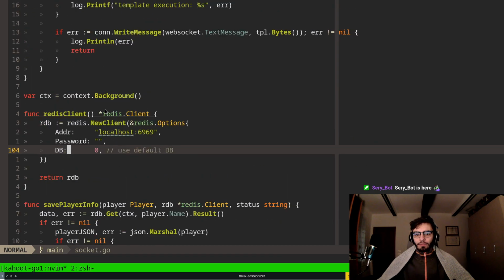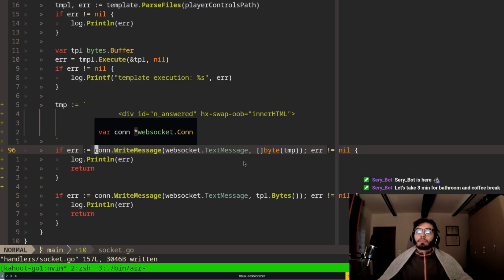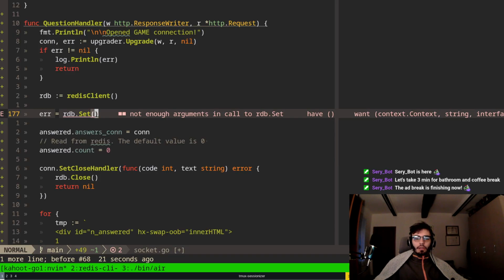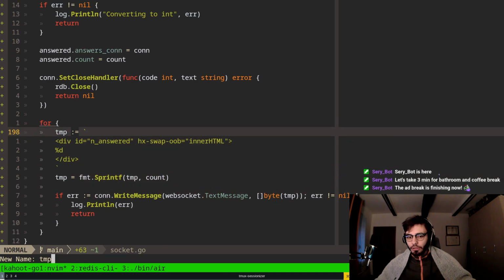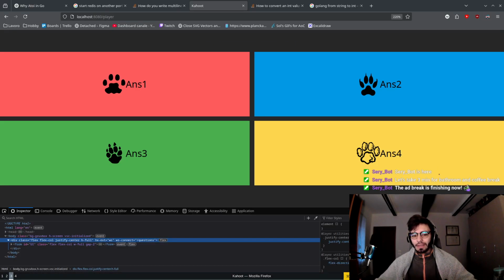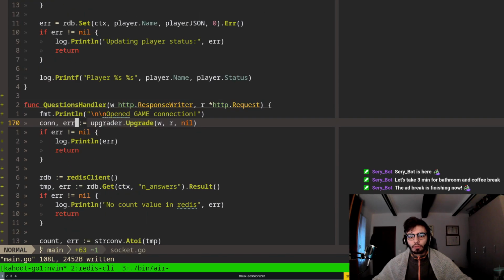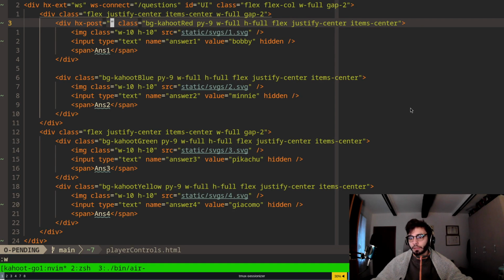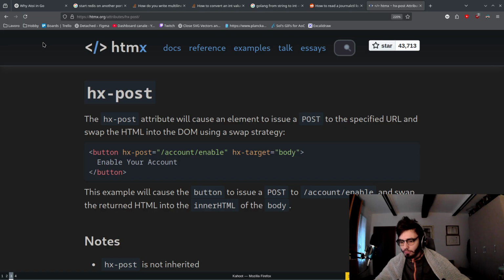Kahoot in Go + HTMX ep 7.1